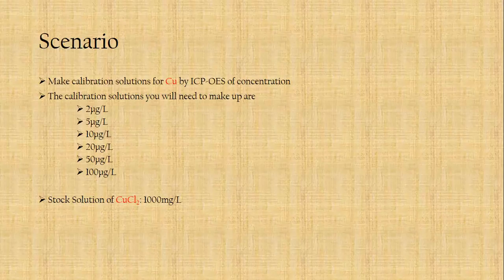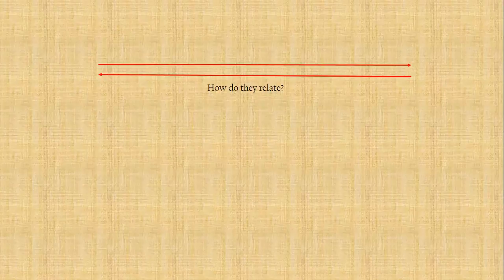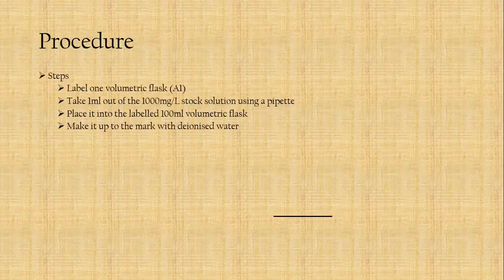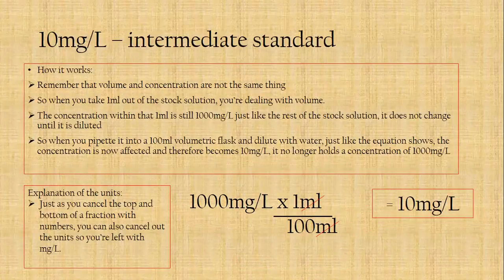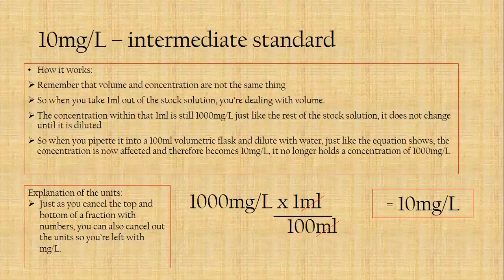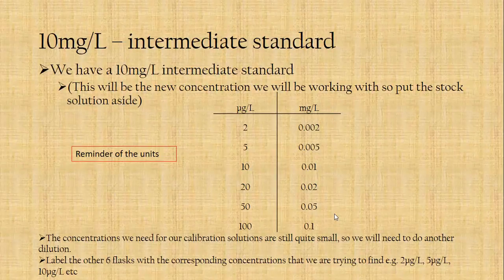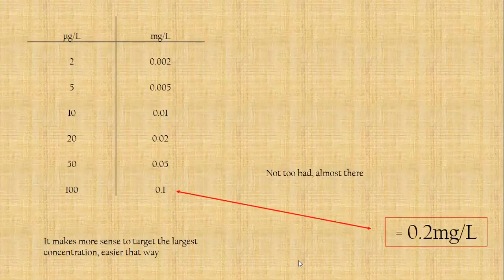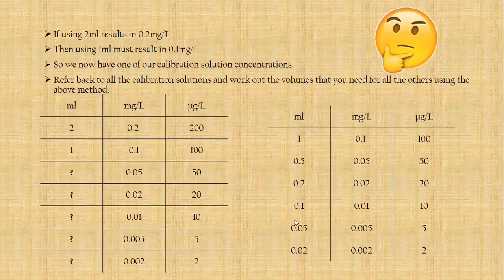Dilution Factor Assistance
How to make calibration solutions involving different units of concentration